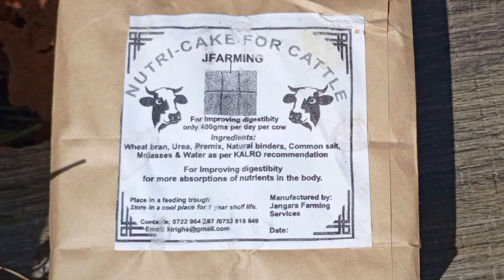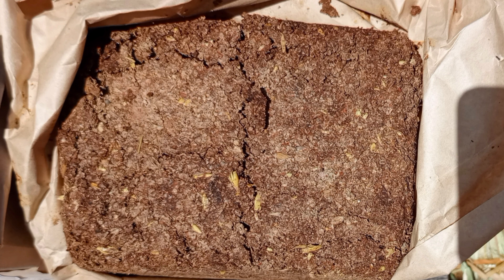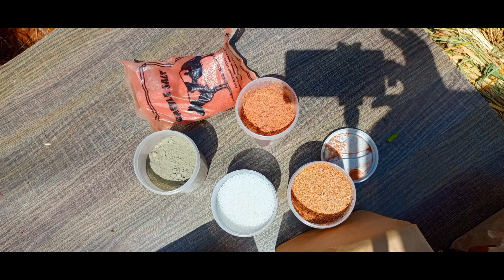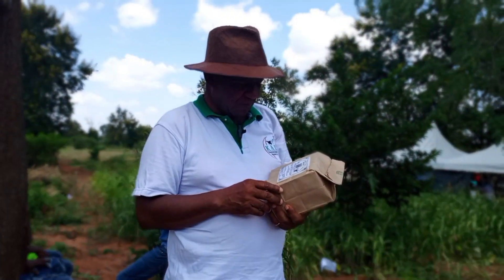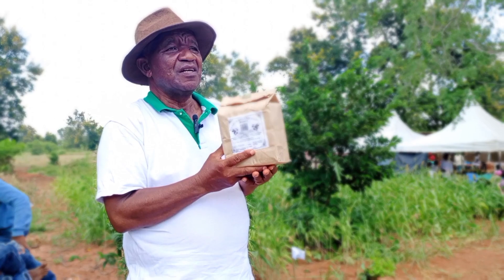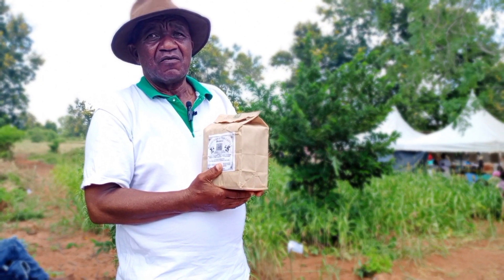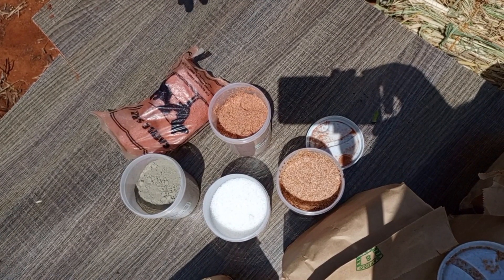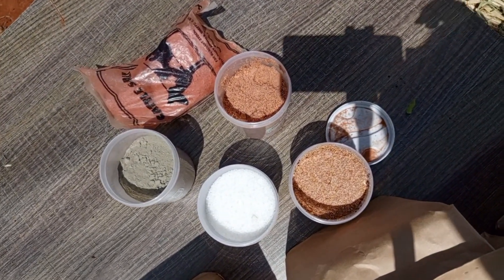Boosting cattle health: Nutri-cake for happy herd#bridgingknowledgap#agriculturetips#smartextesion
In this video Mr Samuel Kirigha former Livestock officer disseminate information about feeding technology that he had collaborated with Kenya Agriculture and Livestock Research Organisation KALRO and developed Nutri- Cake.
The nutri cake has been in the market for several years now and  for the farmers who have adopted the usage of nutri cake are ripping multiple benefits i.e increased milk production as Mr Samuel indicate by 33%
Increased income,generally reduction of disease occurrences and improved animal body condition throughout the seasons.
This video is made possible by fao who had organized a one day AGRI-INNOVATION TRADE FAIR at Mwakiki farm#voisubcounty where farmers came and learned for different agriculture stakeholders and exhibitor's.